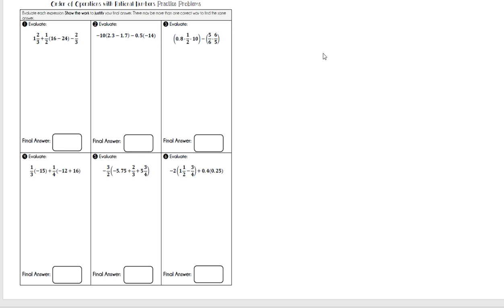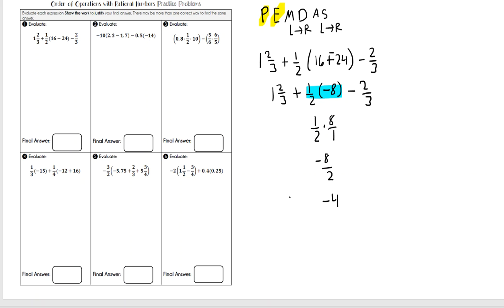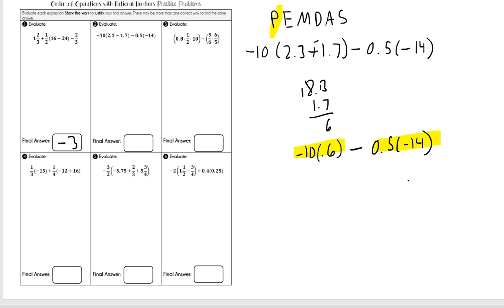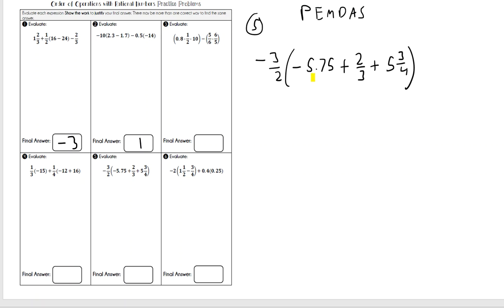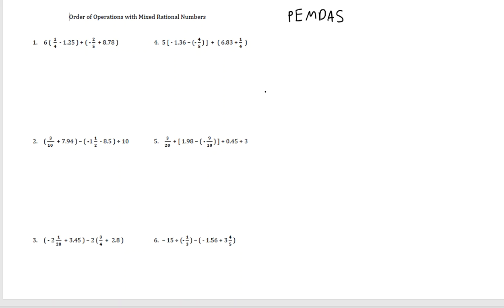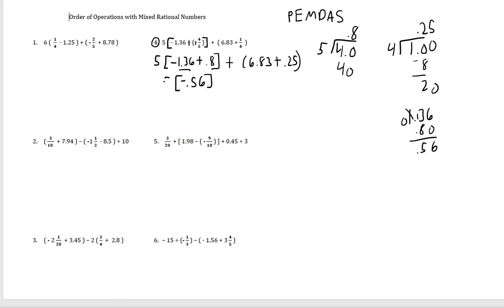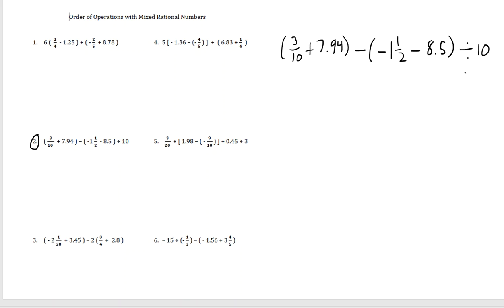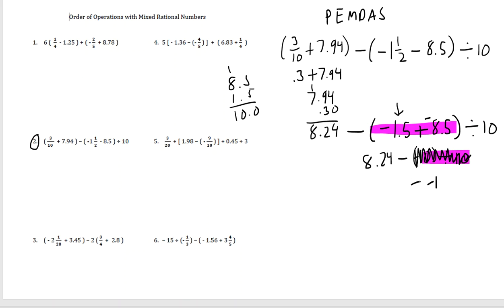10/29/2020 3:12:53 PM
Order of Operations Part 1